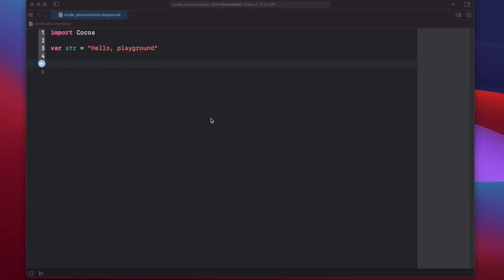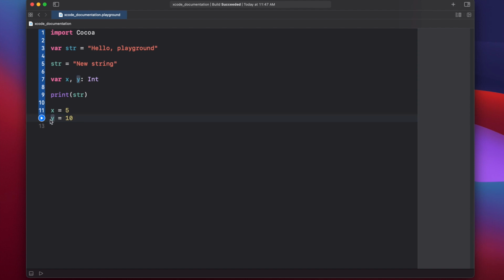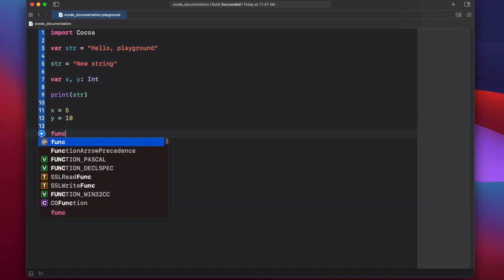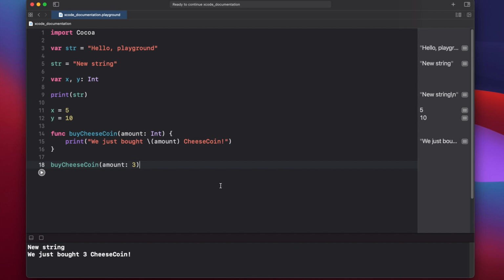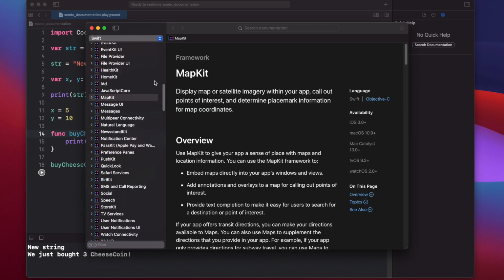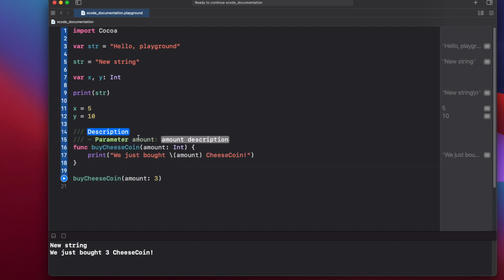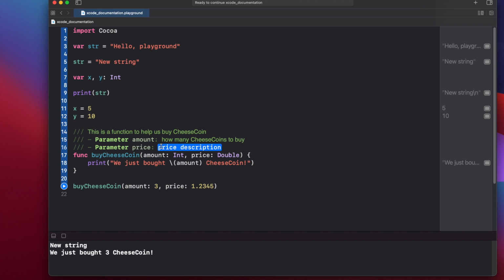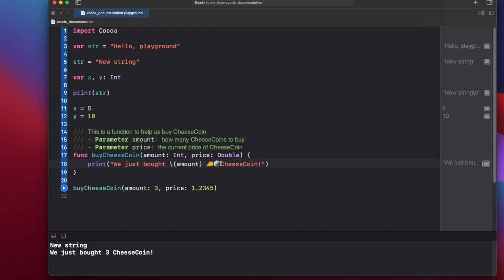Xcode Tutorial: Documentation and Shortcuts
In this Xcode and Swift tutorial video we'll look at documentation inside of an Xcode playground. We will learn how to view Apple's documentation, create our own, as well as keyboard shortcuts to quickly view and add our own documentation.

00:00 Intro
00:18 Playground
01:13 Jump to definition
01:52 Jump to documentation
03:04 Quick view documentation
04:30 Search Apple/Xcode documentation
04:57 Add custom documentation
05:54 Add function parameter
07:05 Quick-add emojis & symbols
07:51 End

Mac Key Legend:
⌘ : Command (CMD)
⌥ : Option (OPT)
⌃ : Control (CTRL)
⇧ : Shift (SHFT)
␣ : Space (SPCE)

Keyboard shortcuts:

⌃ + CLICK:  will show you quick-documentation
⌘ + CLICK : will show the quick-add menu to add documentation
⌃ + ⌘ + CLICK : will jump to definition of variable or function
⌃ + ⌘ + J : will jump to definition of variable or function
⌃ + ⌘ + ␣ : will open the emoji/symbol menu for inserting

and

Mr. Macintosh
and